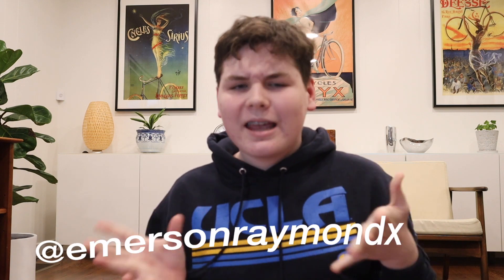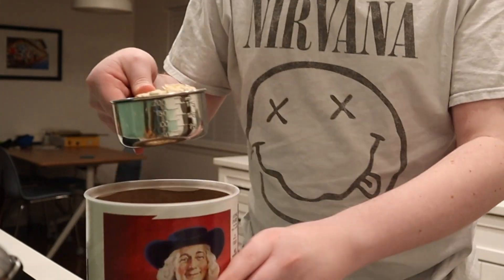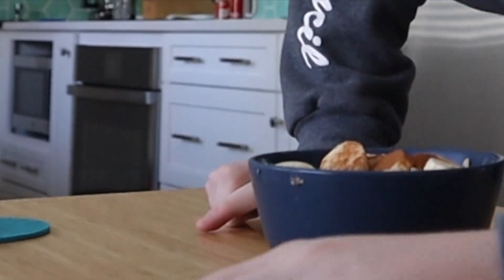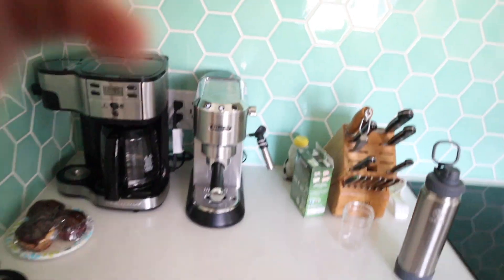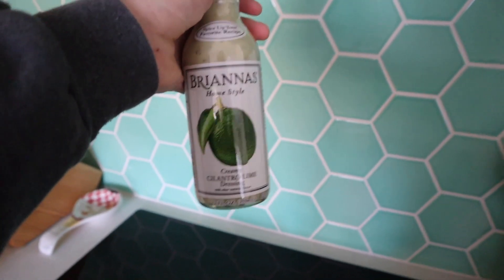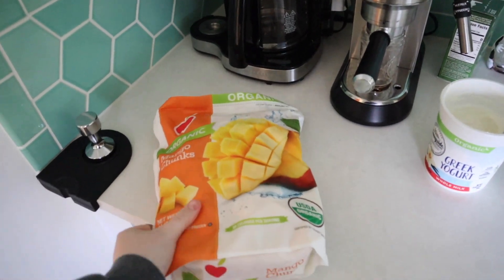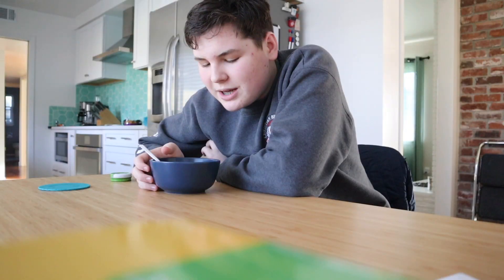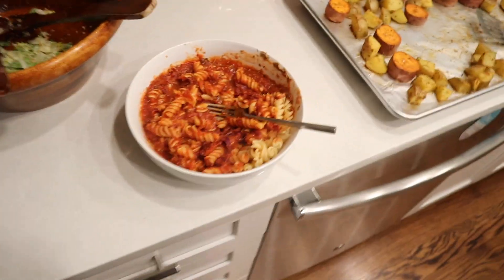I Ate Like ANNIE LONG For A Day! + My Thoughts On Her Diet! 2021 What I Eat In A Day!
Thank you guys so much for watching my video this week! I decided that I would film A EATING LIKE ANNIE LONG FOR A DAY! I really wanted to start testing out different influencers/celebrities' diets, and I thought I would start off with Annie Long! Annie Long Is one of my favorite fitness/lifestyle YouTubers, so I really wanted to feature her! Also, I am wondering if y'all would want an animal crossing island tour?! ILY and I will see yall next Friday @ 7:00am!

✰ OVERNIGHT OATS✰
3/4 cup almond milk
1 cup oats
2 tbsp chia seeds
1 tbsp peanut butter
+ a ton of cinnamon too!

✰FAQ✰
○ What Grade Are You In? : I'm In 9th Grade
○ How Old Are You? : I'm 14 Years Old
○ What Camera Do You Use? : Sony A5000 & Canon M50

-love yall
emerson